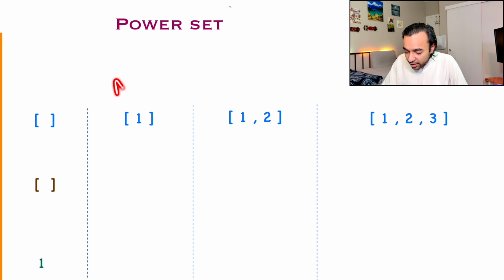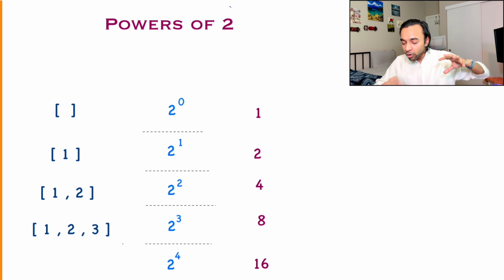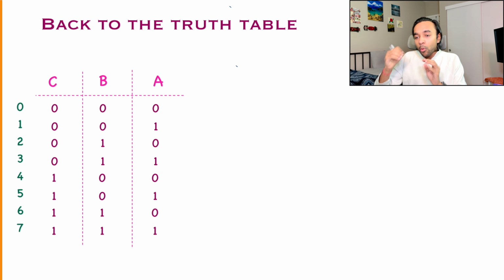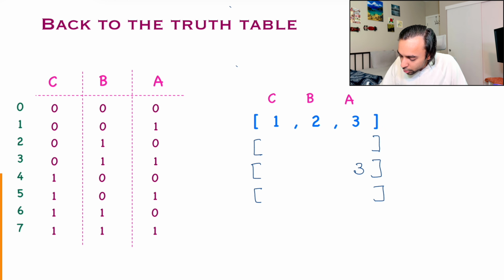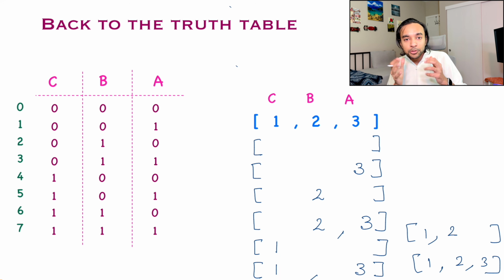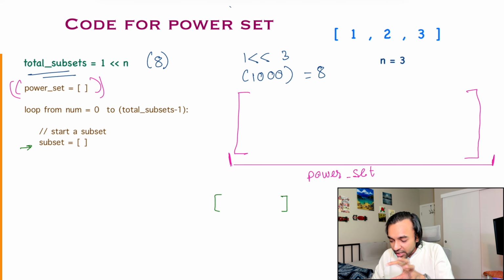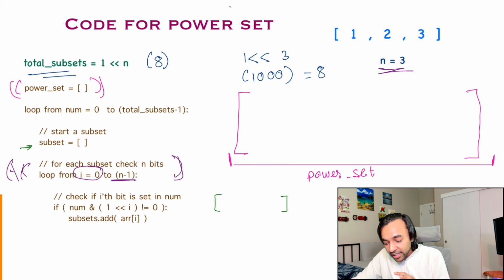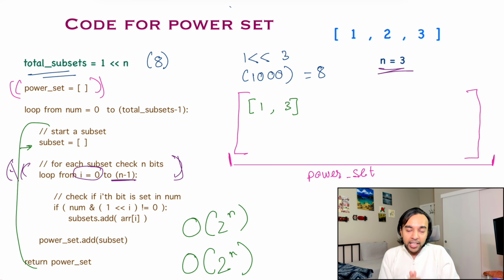Bit Manipulation - Part 7 | Power Set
Chapters:
00:00 - Intro
01:02 - What is a power set?
03:49 - Relation to powers of 2
04:53 - Total subsets with bitwise
06:05 - Using a truth table to find possibilities
10:31 - Writing the code
16:23 - Final thoughts